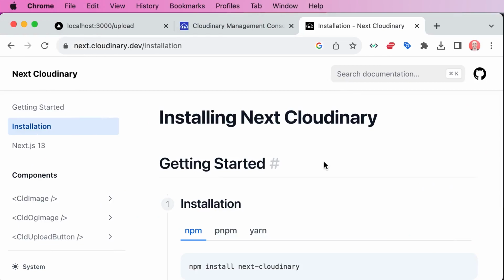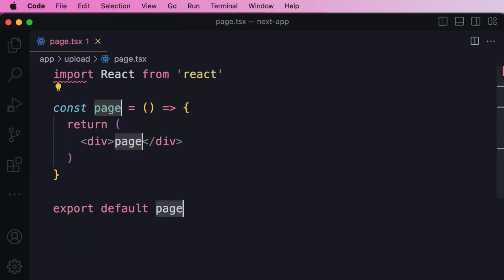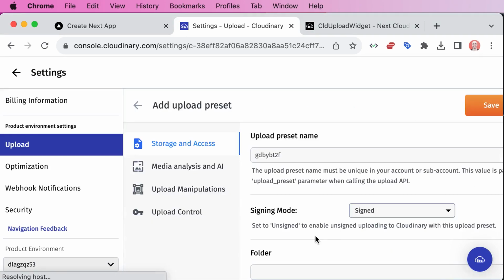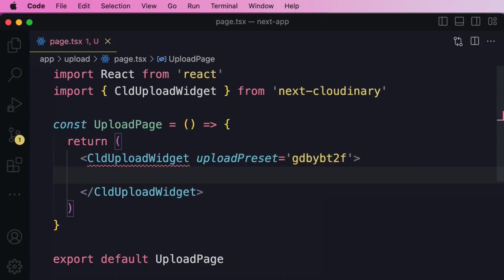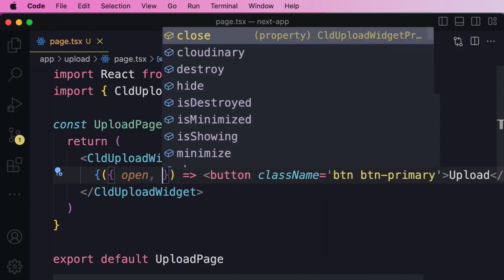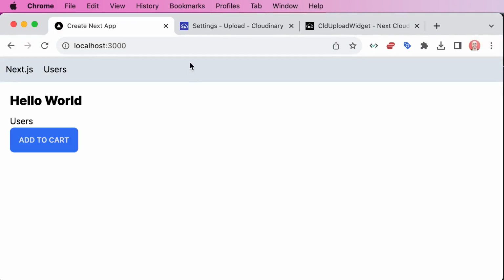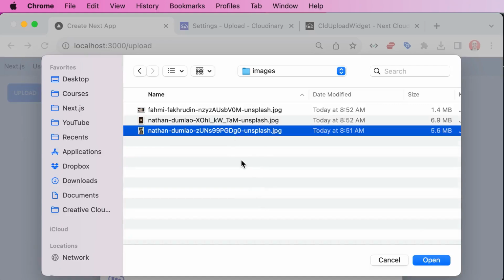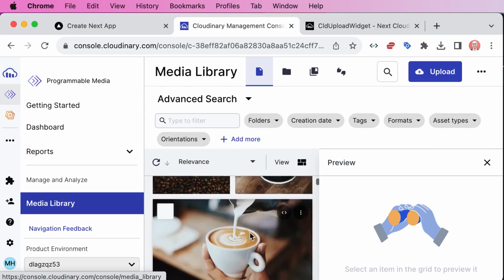5.4 - Uploading Files | Mastering Next. Js 13 with TypeScript